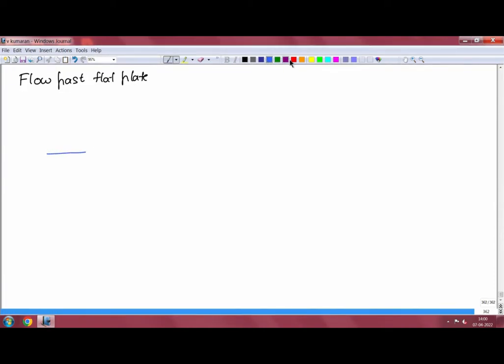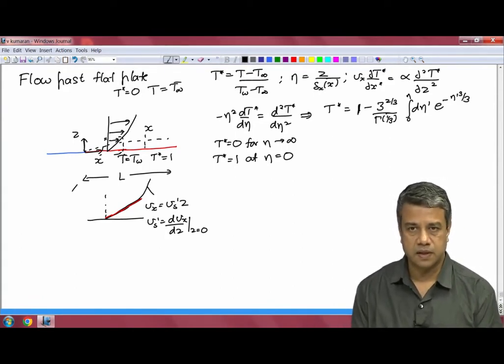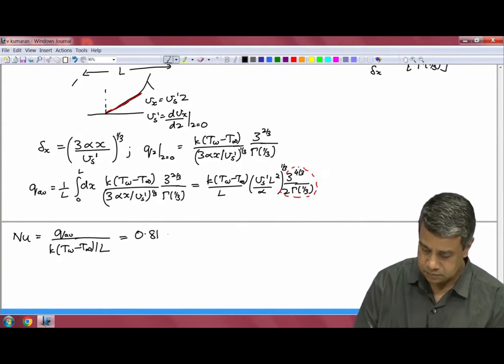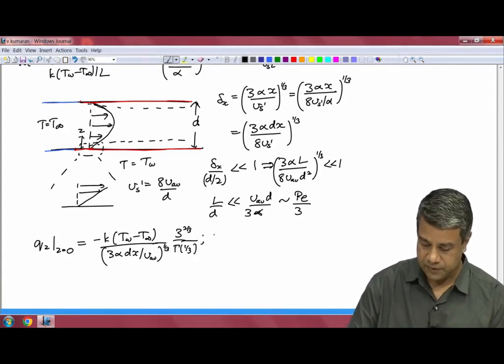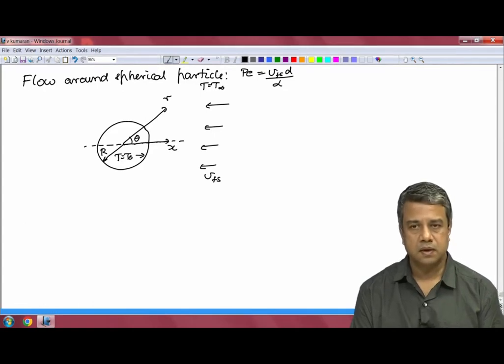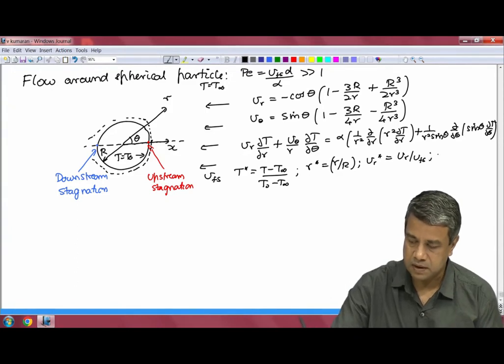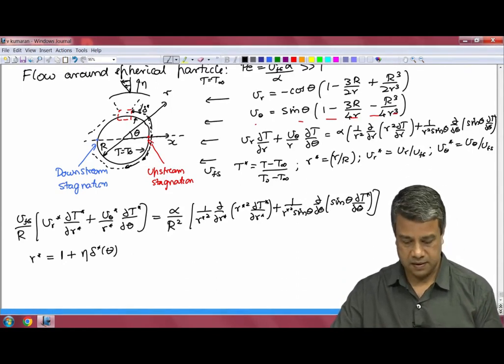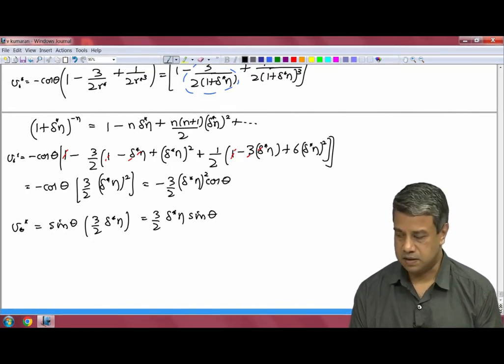Chapter 9 Section 9.1.3 Part 1: Forced convection.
Flow past a particle.
Balance equation.
Fluid velocity.
Scaling of fluid velocity.